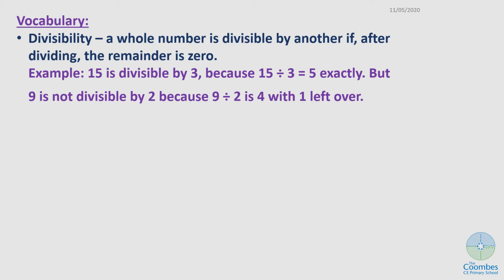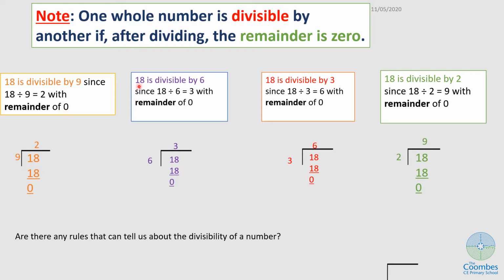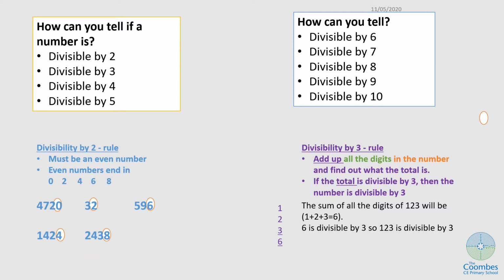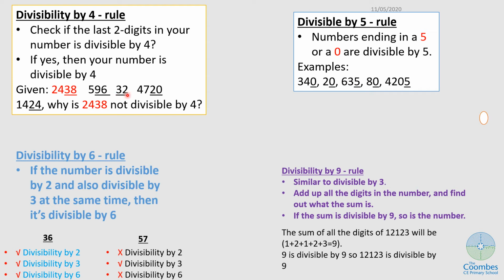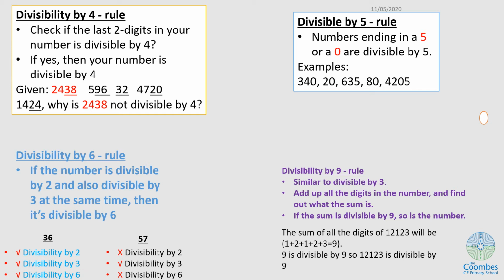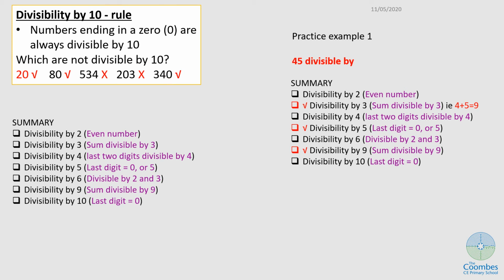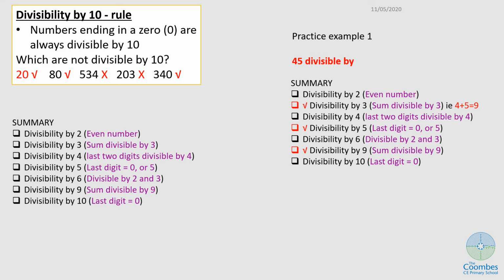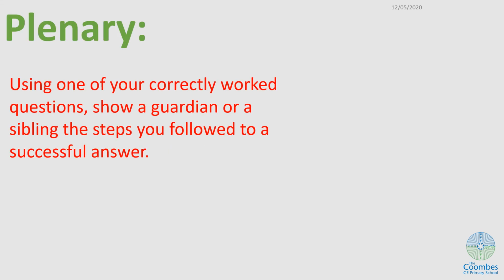Upper KS2 Maths Week 5 - Lesson 5 Divisibility rule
A series of lessons focusing on working with mixed numbers, suitable for children aged 9-11.